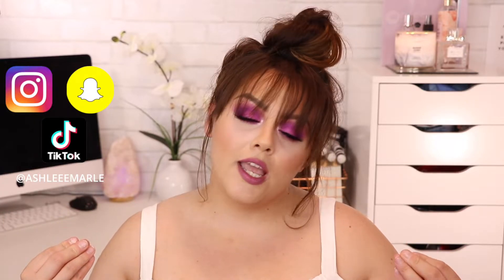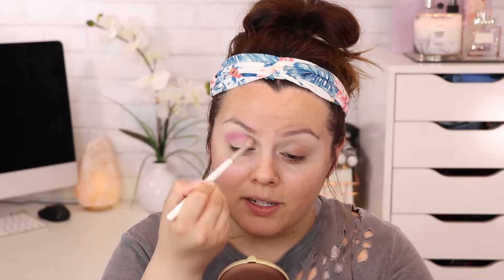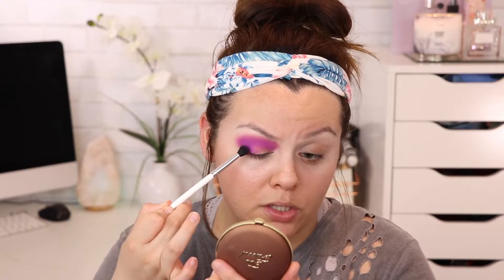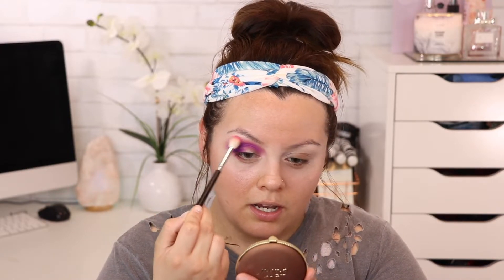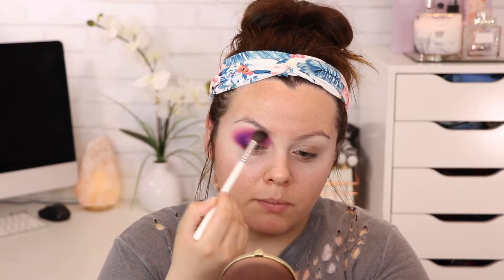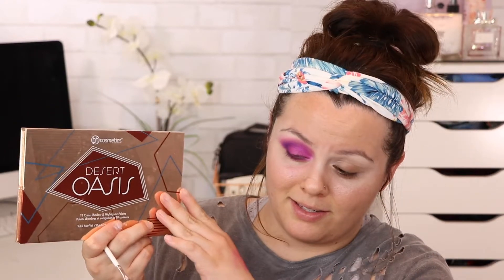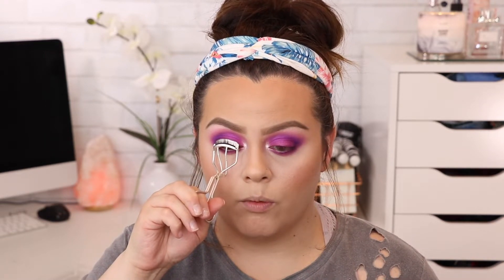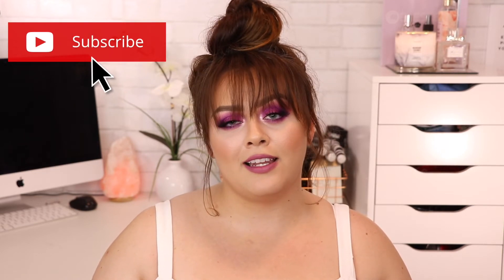Morphe x Jaclyn Hill Vol 2 Palette Pink/Purple Barbie Eyeshadow Tutorial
Hey guys! I can not get over this Morphe x Jaclyn Hill Vol. 2 Palette. I have been wanting to create so many different colorful looks with it. If you have it take it out and lets get ready together! I try to upload at least 3 times a week.

What kind of video would you like me to film next?